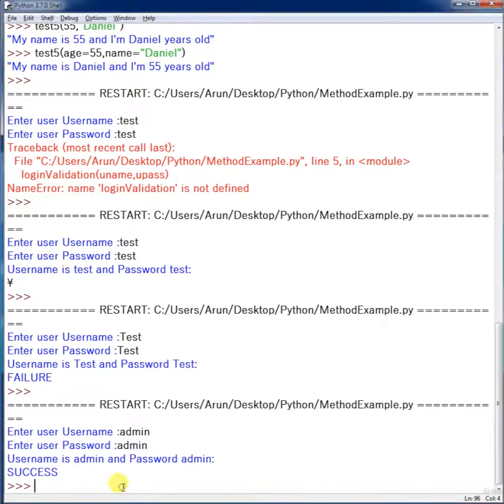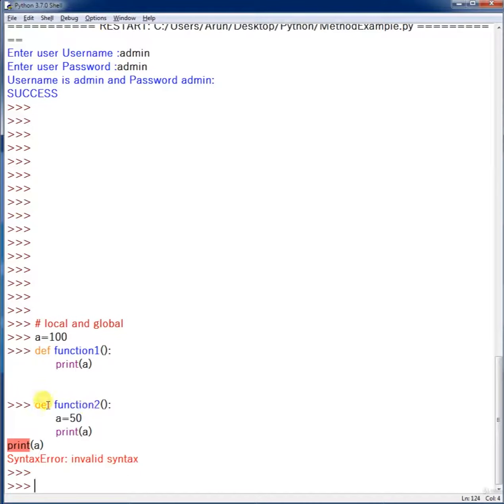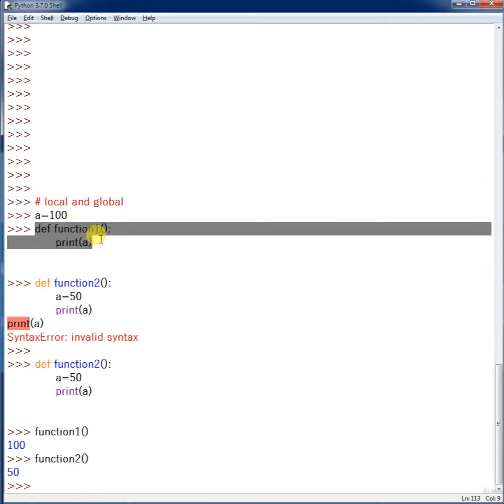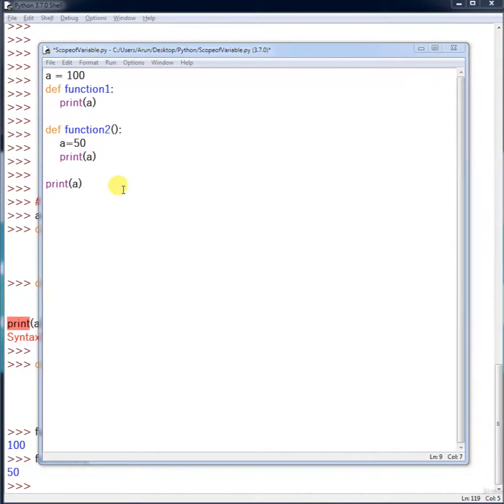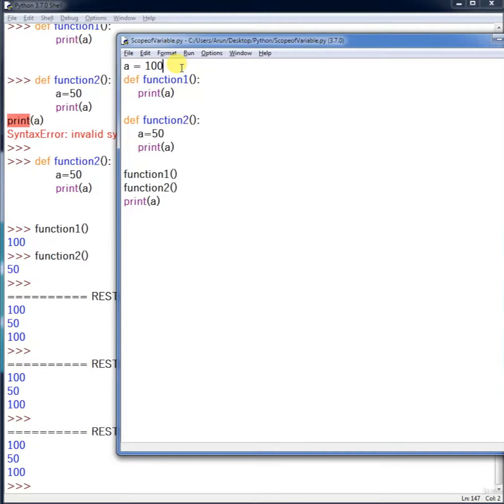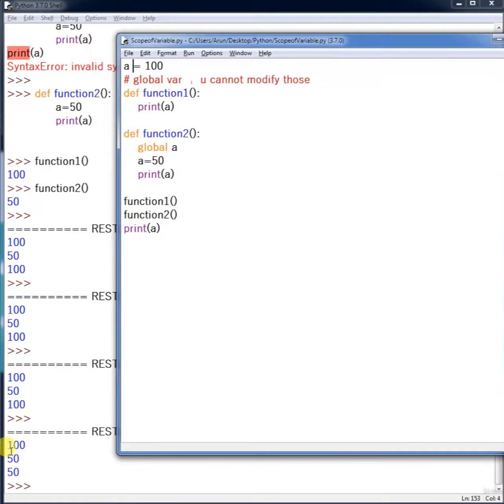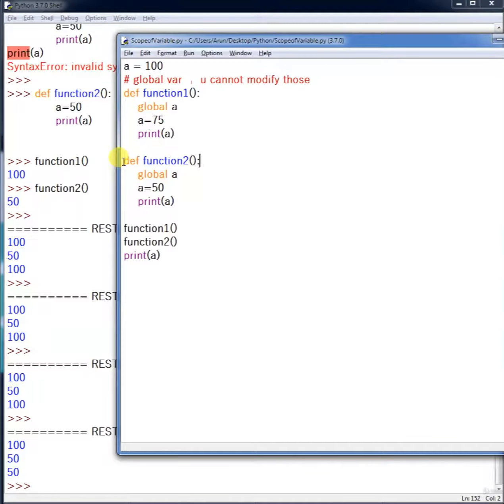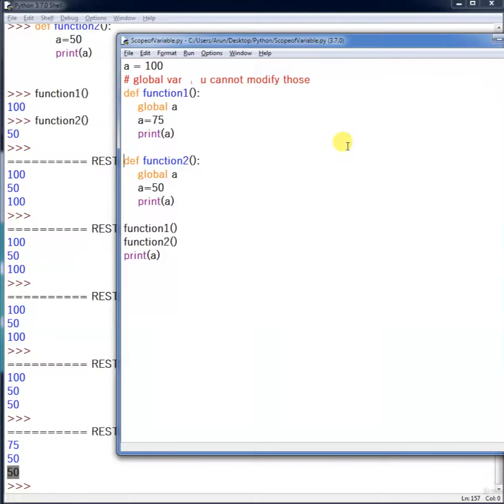4 Python Working with Function Part4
8. Python - Methods or Functions